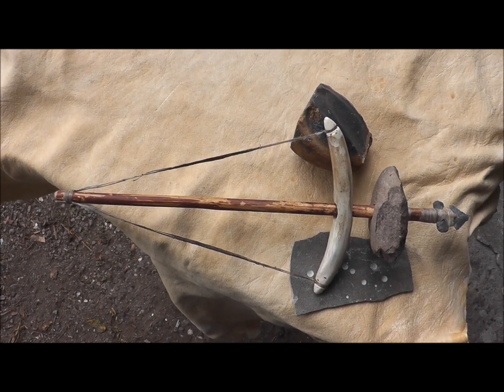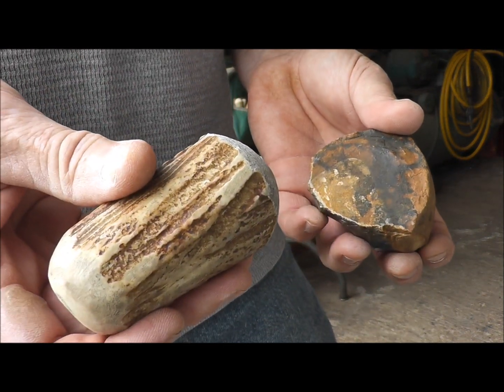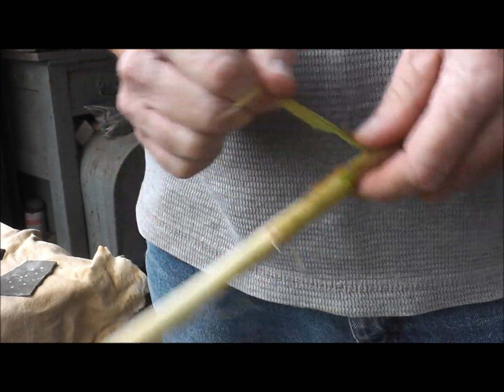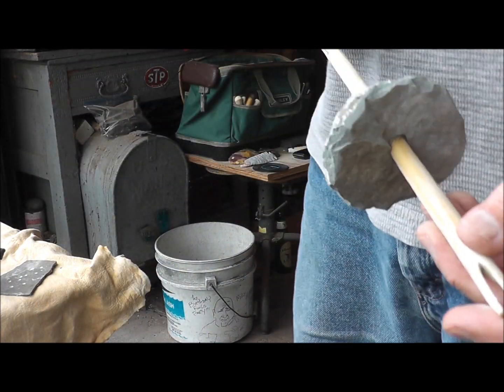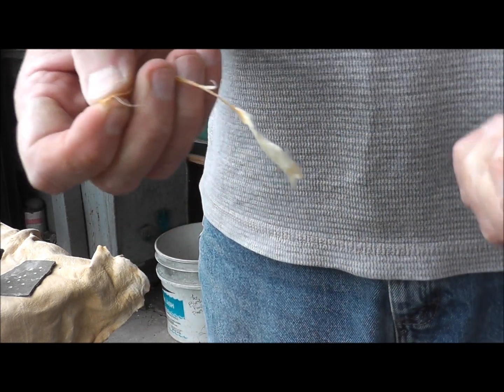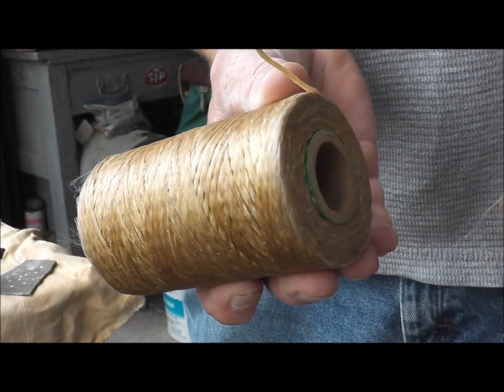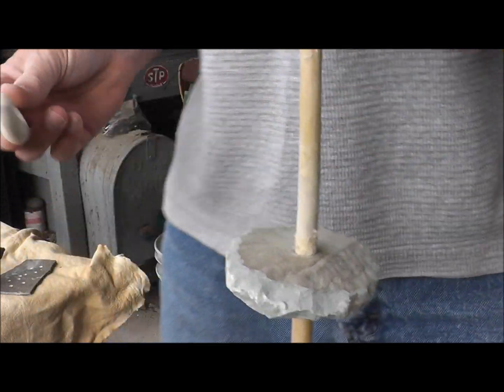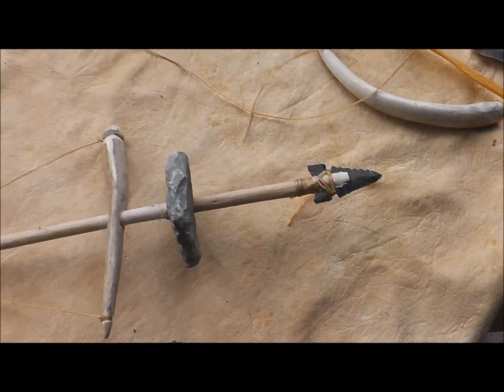How to make a Pump Drill by Paleoman52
Here's a fun project for anyone to try that want to make a functional flint-tipped pump drill. I show how to make one in this video using mostly raw materials. These drills work great and if you make slate/soapstone/pipestone pendants or gorgets, you can use this drill to make a hole in them that looks like the original holes that were drilled by early people. Check this out and give it a try!